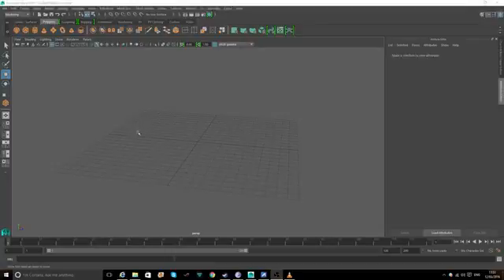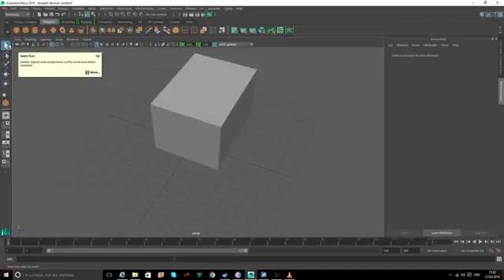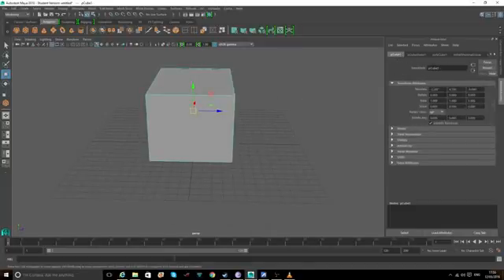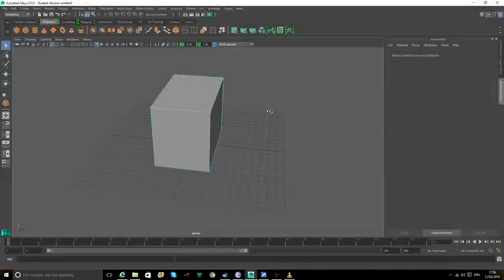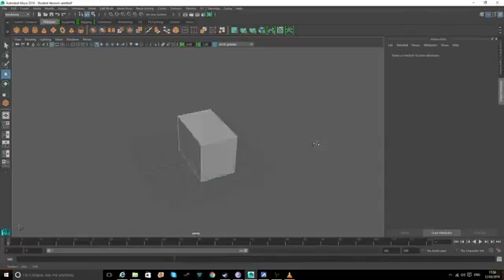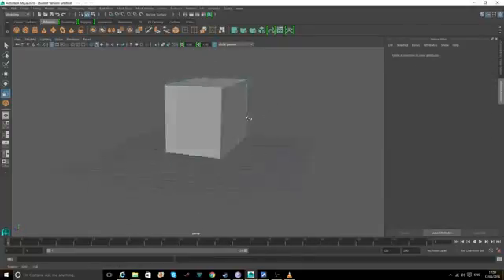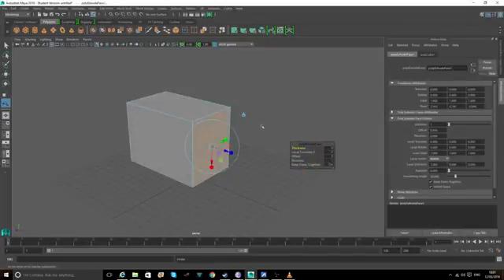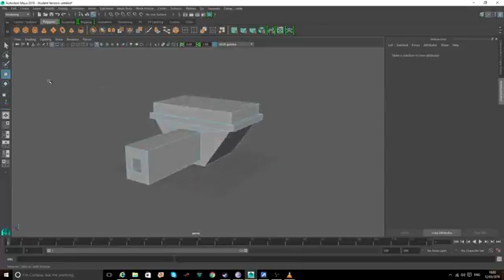BasicTools Maya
A Maya 2016 tutorial on the basic tools of the software. Created by Tutor Marc Johnson.